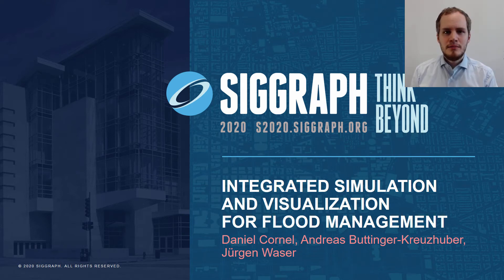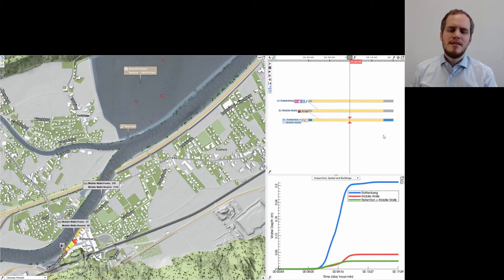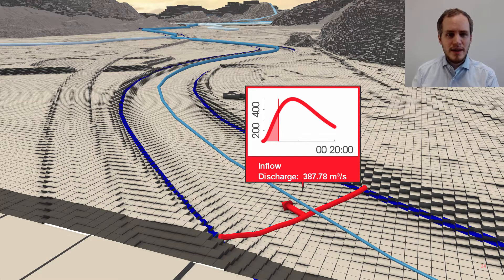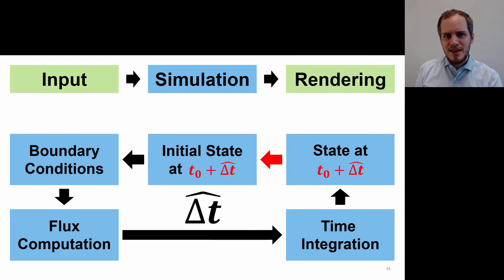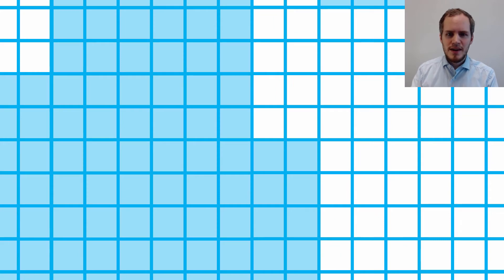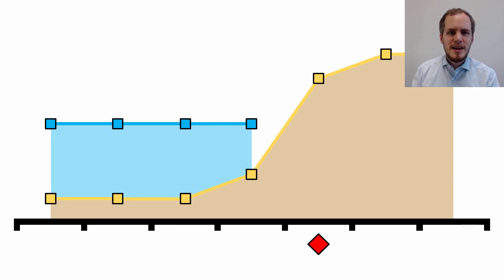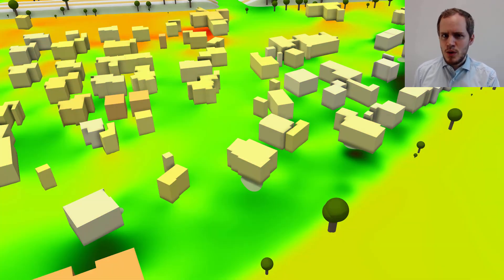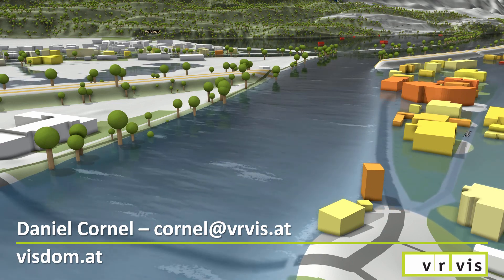Integrated Simulation and Visualization for Flood Management (SIGGRAPH Talk 2020)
Numerical flood simulations allow flood managers to simulate flooding incidents before they happen to safely explore the best ways of mitigation. To ease this workflow of simulation, 3D visualization, exploration, and planning, we integrate all tasks in our interactive decision-support system scenarify, developed from the long-standing research project Visdom. This scenario-based system allows the user to maintain many different flooding scenarios at once for analysis and comparison. For navigation through scenarios and through time, we use a track-based user interface similar to that of video editing software. For spatial navigation and interactive visualization, we take a lot of inspiration from video games, in particular city-building games. Many of the requirements for video games, such as performance, aesthetic presentation, and intuitive interaction, are similar for serious applications. However, there are also differences. Our input data are not the output of an art pipeline, but raw and sometimes erroneous real-world data in the range of several gigabytes. The visual output of our system has to be, above all, reliable and faithful to the input and simulation data, which in games is often not as crucial as runtime performance. Yet, our generalized techniques for real-world data without artistic control might be interesting for video games, for example when addressing topics such as dynamic inundation of procedurally generated environments.

The talk was held by Daniel Cornel, researcher in the Integrated Simulations Group at VRVis, within the SIGGRAPH session "Game Technology in Engineering, Science and Society", 2020.

Numerische Hochwassersimulationen geben dem Hochwasser-Management die Möglichkeit, Hochwasser-Ereignisse zu simulieren, lange bevor sie eintreten, um auf sichere Weise die besten Möglichkeiten der Schadensminderung zu erkunden. Um den Workflow aus Simulation, 3D-Visualisierung, Exploration und Planung zu erleichtern, integrieren wir alle Tasks in unser interaktives Entscheidungsunterstützungssystem scenarify, entwickelt aus dem langjährigen Forschungsprojekt Visdom. Dieses szenarienbasierte System ermöglicht es dem Anwender/der Anwenderin, viele verschiedene Hochwasser-Szenarien für Analysen und Vergleiche simultan zu verwalten. Für die Navigation durch Szenarien und Zeiten verwenden wir eine track-basierte Benutzeroberfläche, ähnlich der von Videobearbeitungssoftware. Für die räumliche Navigation und interaktive Visualisierung lassen wir uns in hohem Maße von Videospielen, insbesondere Städtebau-Spielen, inspirieren. Viele der Anforderungen an Videospiele, wie Leistung, ästhetische Präsentation und intuitive Interaktion, sind bei professionellen Anwendungen ähnlich. Es gibt jedoch auch Unterschiede. Unsere Eingabedaten sind nicht die Ausgabe einer Kunst-Pipeline, sondern rohe und manchmal fehlerhafte Daten aus der Realität im Bereich von mehreren Gigabyte. Die visuelle Ausgabe unseres Systems muss vor allem zuverlässig und getreu den Eingabe- und Simulationsdaten sein, was bei Spielen oft nicht so entscheidend ist wie die Laufzeitleistung. Dennoch könnten unsere generellen Techniken für Daten aus der realen Welt für Videospiele interessant sein, zum Beispiel wenn es um Themen wie die dynamische Überflutung prozedural generierter Umgebungen geht.

Der Vortrag wurde von Daniel Cornel, Forscher in der Integrated Simulations-Gruppe des VRVis, im Rahmen der SIGGRAPH-Session "Game Technology in Engineering, Science and Society", 2020, gehalten.